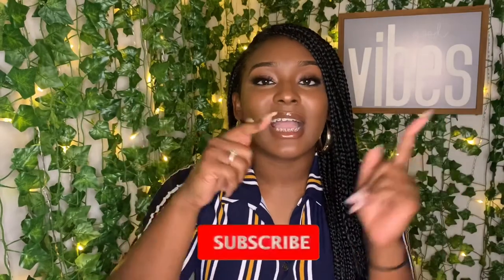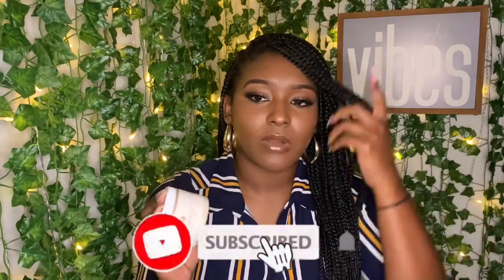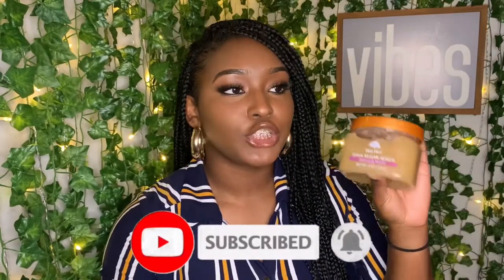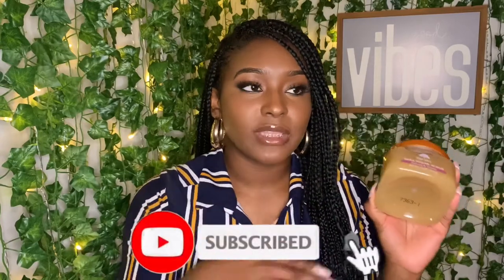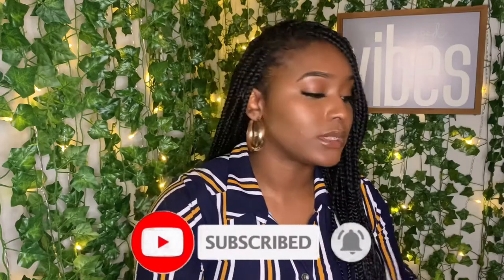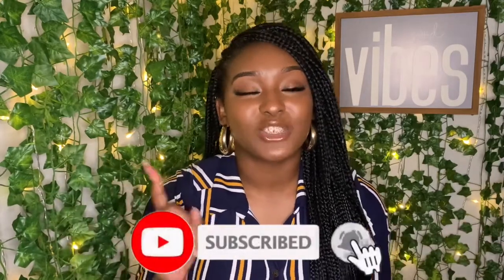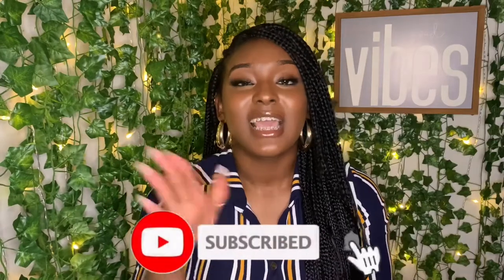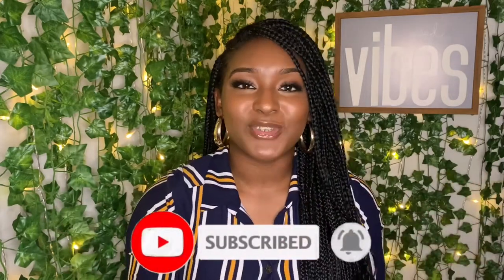EVERYTHING YOU NEED TO KNOW: BRAZILIAN 101 | TIPS | ADVICE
Hey loves!

In this video I will be telling you EVERYTHING you need to know before getting your Brazilian wax, from the before care to after. Hope you enjoy this video?

Do you prefer to wax or shave?

What’s your favorite sugar or hard wax?

EYE LASHES AT HOME

FACE MASK FRIDAY

MEET MY FAMILY

HOW TO BEAT YOUR FACE IN 10 MINUTES